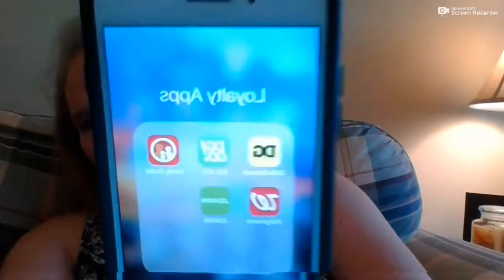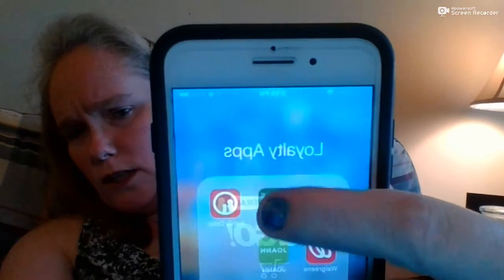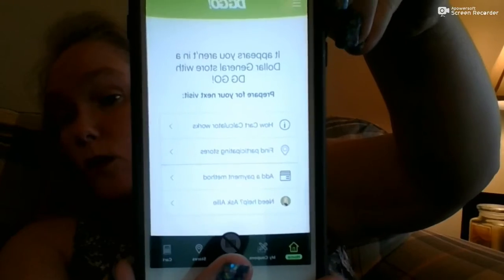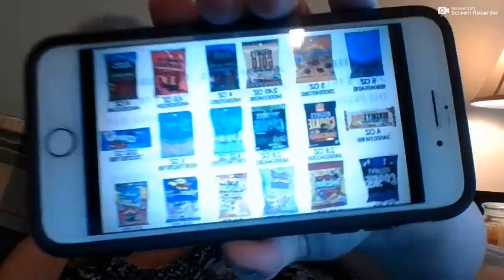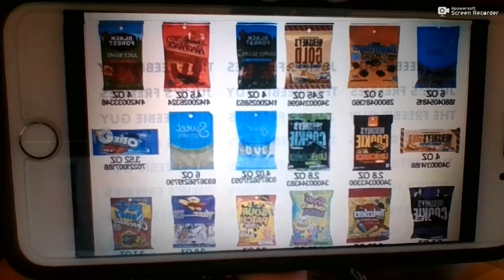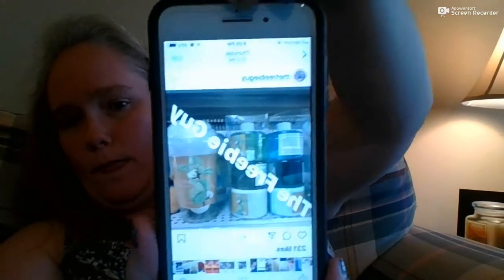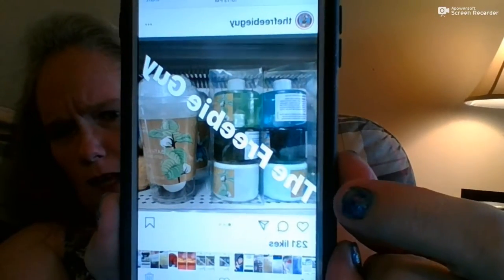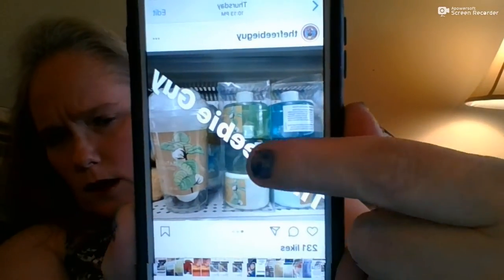My Penny Hauls Last Week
It's time to show off my Dollar General penny deals from last week.  That's right I said Penny Deals!  Each week Dollar General has a list of penny sale items.  These items are supposed to be removed from the shelves, and sent back to the warehouse.  Even though there are food items, the items usually still have a long shelf life.

In my town we have 2 Dollar Generals.  So today I hit them both.  I scored 8 bath bombs, and 5 bags of bubble bath.  They would have retailed for $18 and I got them for $0.13!

All I ask is for you not to be a creeper, and start sending me messages that would
otherwise creep women out, LOL!  I enjoy being a YouTuber, and hope that you;

Tumblr      neapolitangal
YouTube    DOttFlorida
I also have a website coming.  It's currently under construction.